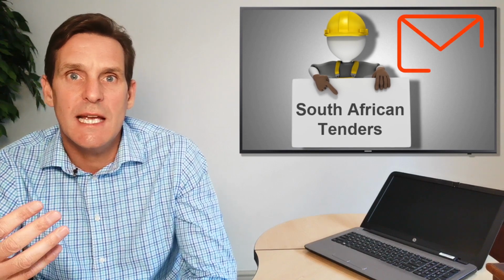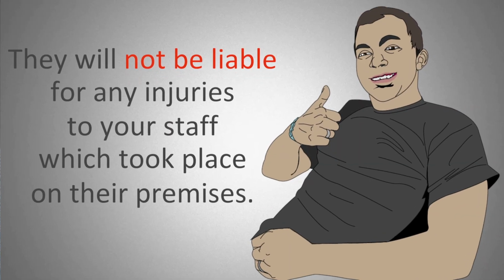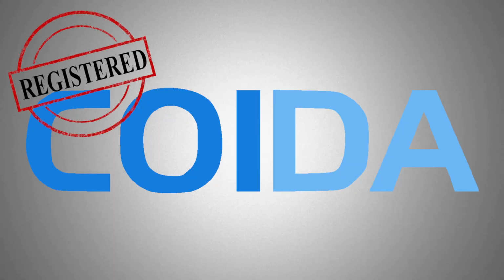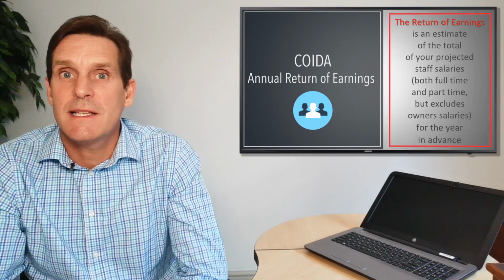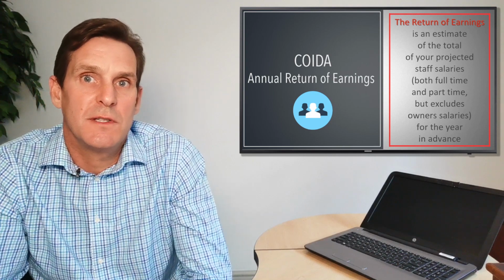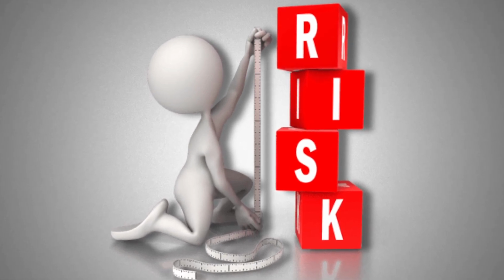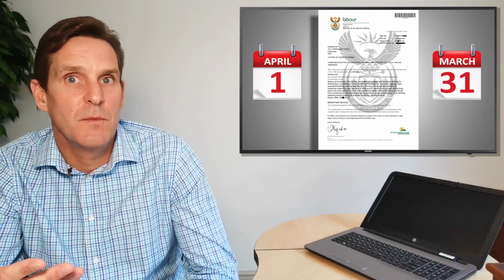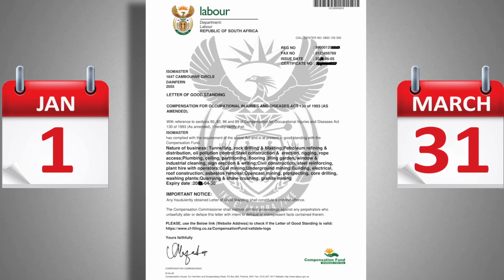COID Registration and Letter of Good Standing (Department of Labour)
If you would like any assistance with applying for you COID registration, please use the following link:

We at SwiftReg look forward to assisting you. We have a dedicated call center 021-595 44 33 (available during business hours) alternative please browser our for more services.

And now for the video script... :)

In this video I will explain who needs to register for COID and how to get a Letter of Good Standing.  But I first need to outline the basics of COID.

COID is a government insurance fund whose purpose is to compensate employees who are injured, or disabled at work and to compensate the dependents of those who die while at work.  It protects the employer from any civil claims made by employees which is a major benefit as all parties are effectively covered.

COID or COIDA stands for Compensation for Occupational Injuries and Disease the A stand for the ACT so most people just refer to the registration as COID.  Money is collected from the businesses and goes into a compensation fund known as the Workmen’s Compensation Fund which is used to pay out the funds in the case of successful claims.

So who needs to register for COID?
The short answer is every business. There are a few exceptions such as government departments and certain mining and building sectors which are exempt as they have their own separate insurance. But other than that, every business should register for COID.

There are 2 main reasons why companies should register for COID;  firstly, for the insurance cover; as many small businesses will not be able to withstand a large unexpected claim such as a  medical bill and secondly, many tenders require a COID registration with a Letter of Good Standing. The Letter of Good Standing is a certificate stating that your company is registered for COID and all your payments to the compensation fund are up to date.  The Letter of Good Standing gives the business that you are contracting with, peace of mind as they will not be liable for any injuries to your staff which took place on their premises.

So how do I get my Letter of Good Standing?
This is a two stage process; firstly, you have to be registered for COID and have submitted your Return of Earning to the Department of Labour.  The Return of Earnings is an estimate of the total of your projected staff salaries (both full time and part time, but excludes owners salaries) for the year in advance. This total projected wage bill will be used to calculate what is due to the compensation fund.   The contributions vary depending on the type of business and its risk profile so if the business is in a higher risk sector then the contribution will be more.

The second stage is for the Department of Labour to assess the Return of Earnings. This usually takes about 3 days after which they will send a Notice of assessment with the amount due to the compensation fund. Once you have settled this a Letter of Good Standing will be issued.

Employers are obliged to register for COID within 7 days after the date the first employee starts working; while the return of earnings must be submitted each year on or before 31 March.  The letter of good standing is valid from 1 April until 31 March of the following year.  So if you apply for COID in say January, your letter of good standing is only valid for 3 months – that is until 1 April when it will need to be renewed.

Just log on to our website and complete the 2 page online application, it really is that simple but if you get stuck don’t hesitate to get in contact with our friendly call centre. I hope this video was helpful so as always remember WE ARE HERE TO HELP